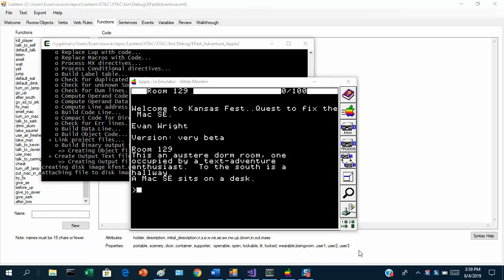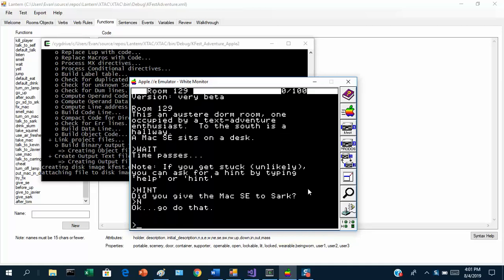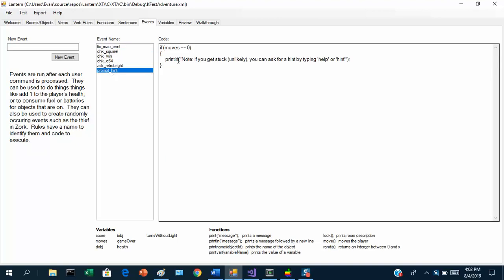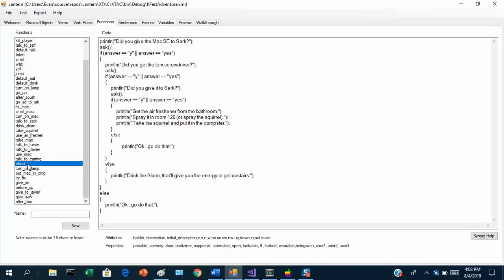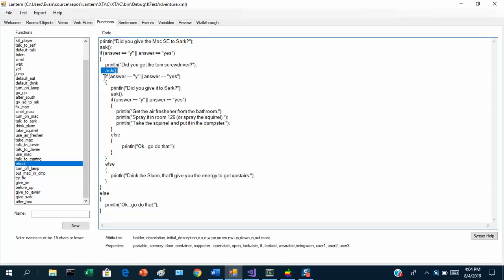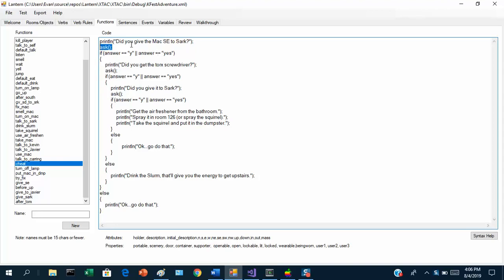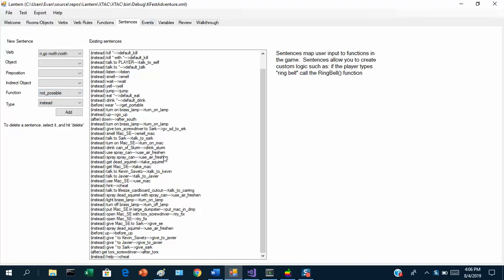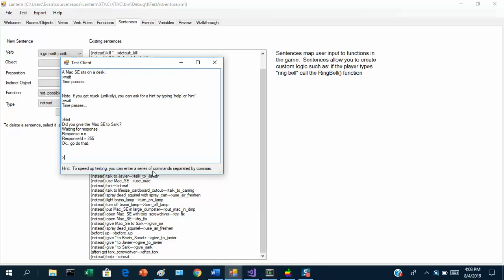How to make a help system